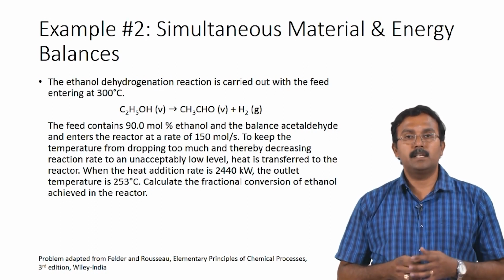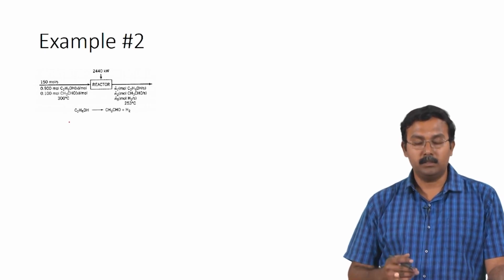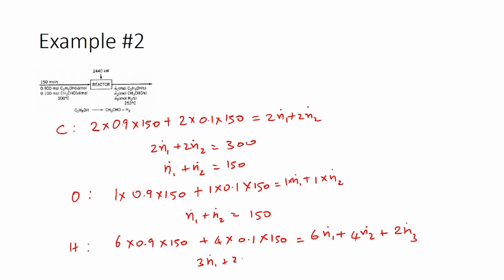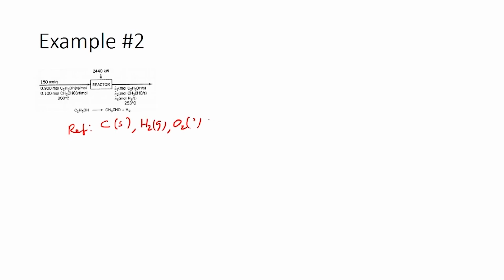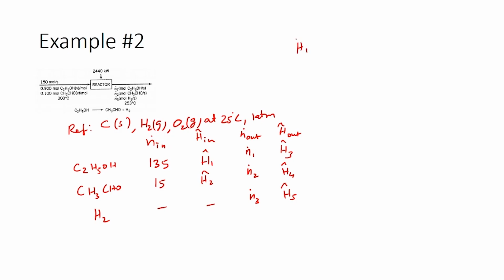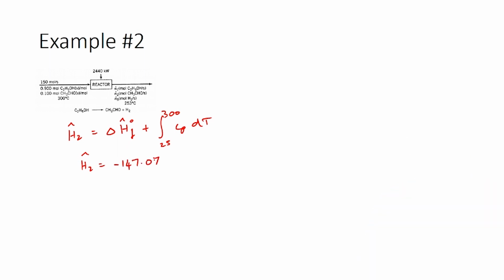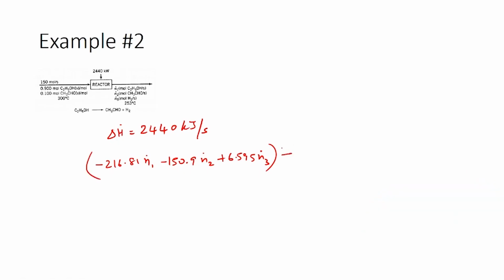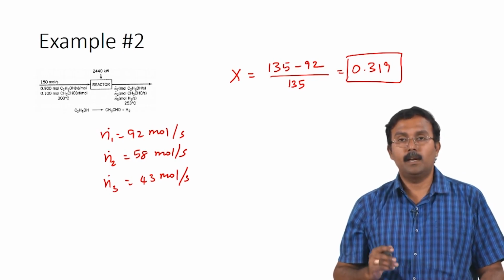Energy Balances on Reactive Processes - Part 5